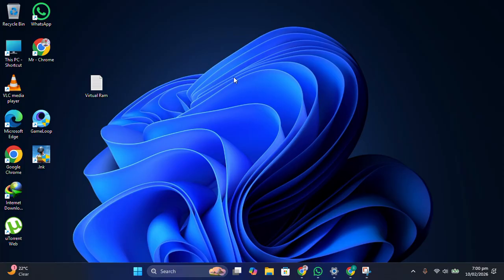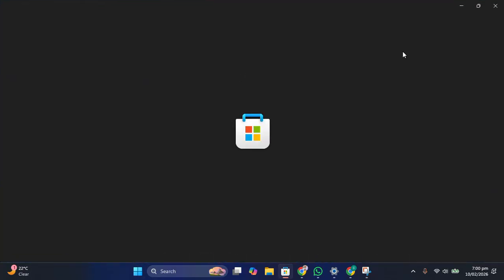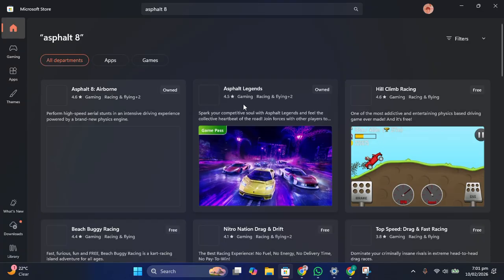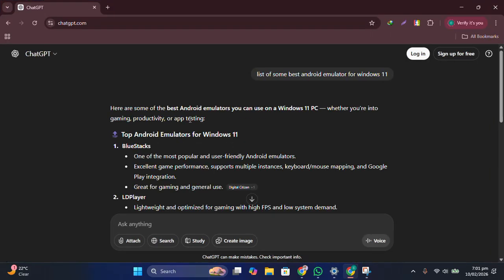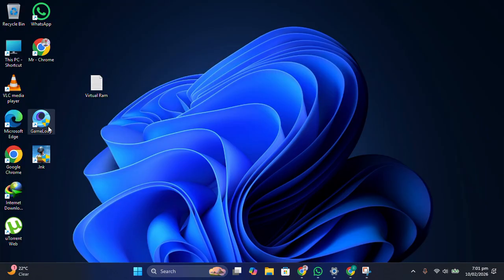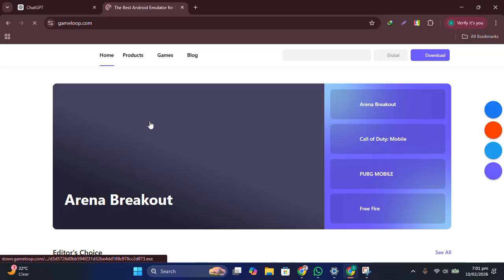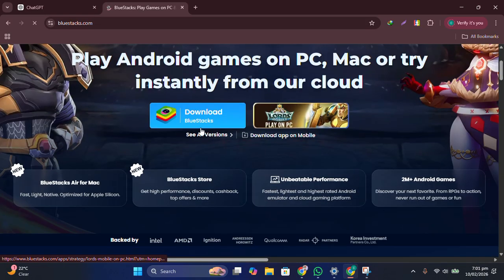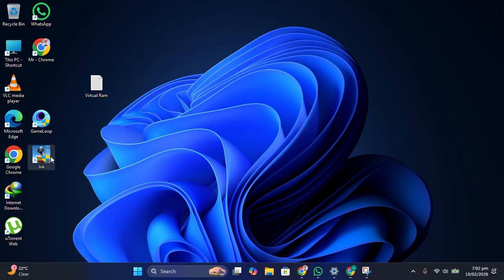How to Download & Play Mobile Games on PC – Easy Guide!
"Want to play your favorite mobile games on your PC or laptop? 🖥️ In this video, we’ll show you the easiest ways to download and install mobile games on Windows using emulators. No phone? No problem!

✅ What you’ll learn:

How to install Android emulators on PC

Download and run mobile games smoothly

Adjust settings for better performance

Tips to avoid lag and crashes

Play your favorite mobile games on a bigger screen and enjoy better controls!